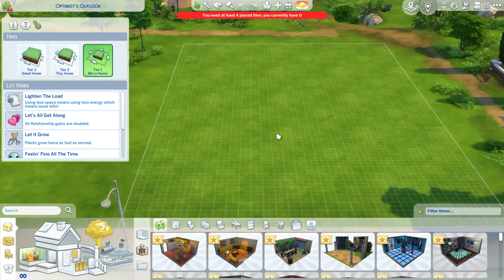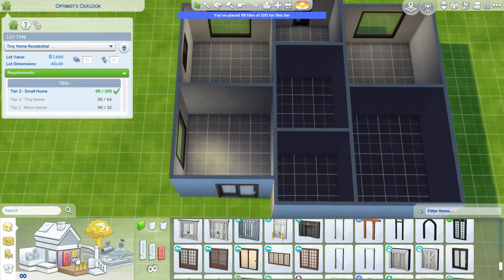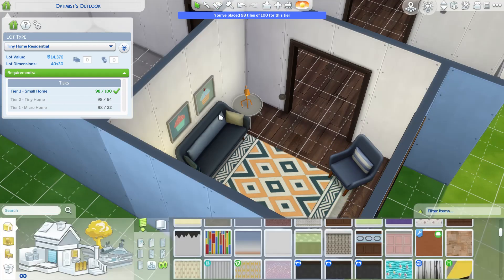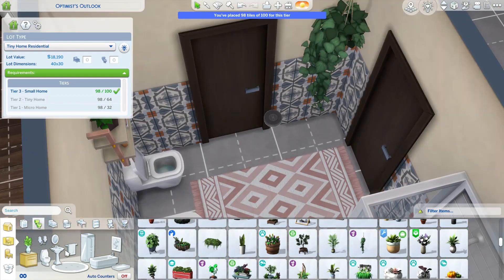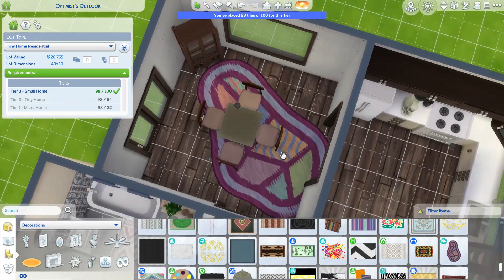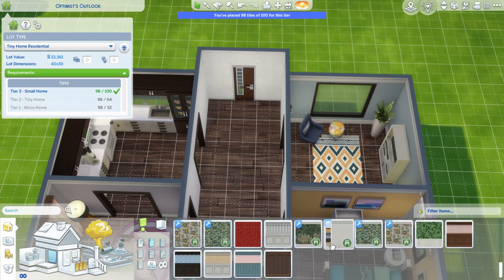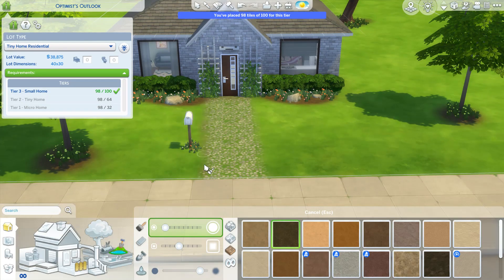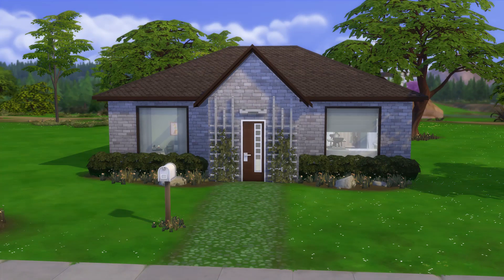Small Home Build // Sims 4 Tiny Living Part 1/3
This is part 1/3 in my building a tiny home for the first time series. Starting off with the largest one, A small Home